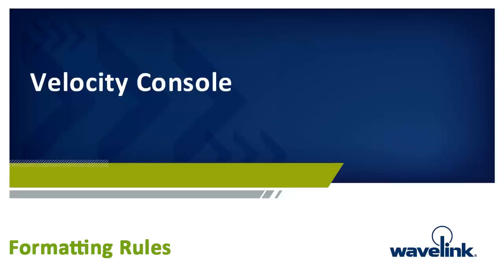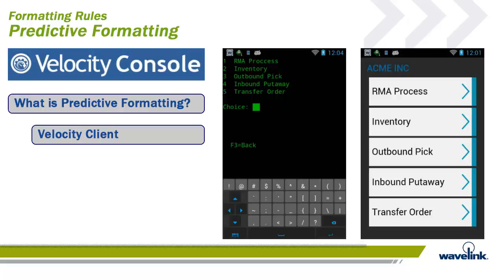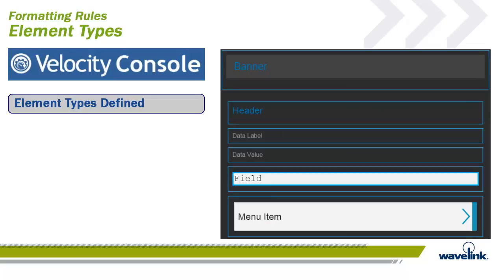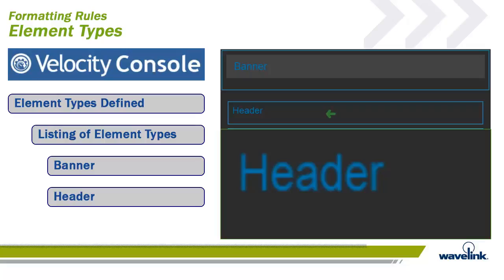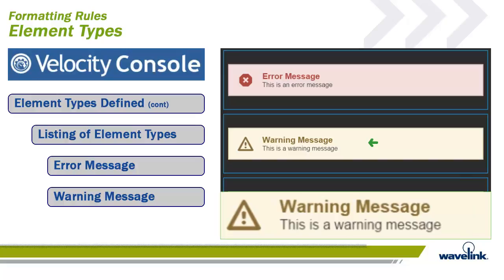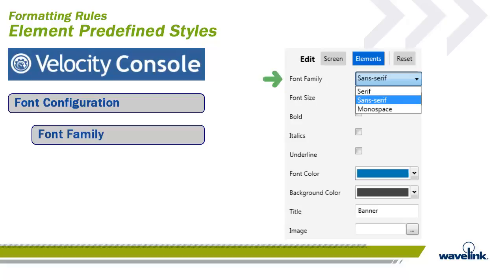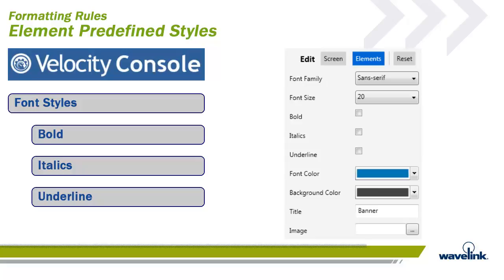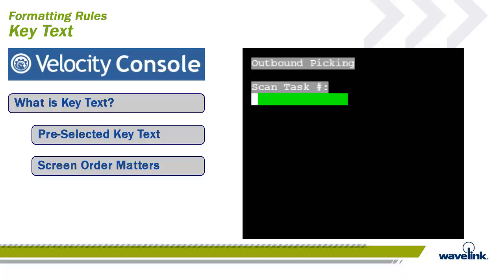Wavelink Velocity Android Console - 6_11 - Formatting Rules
Overview on configuring Formatting Rules and Themes - Part 6 of 11 Wavelink Velocity Android V1.1